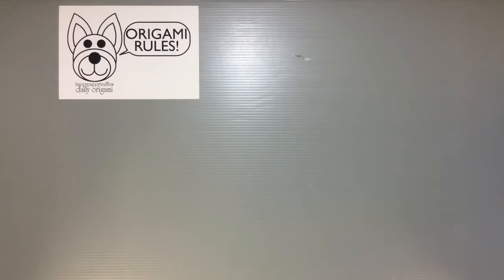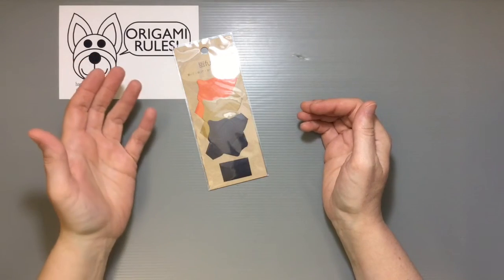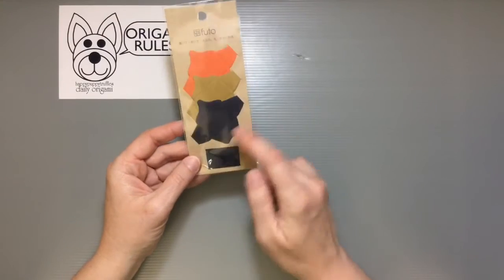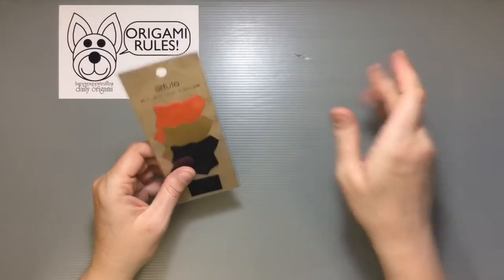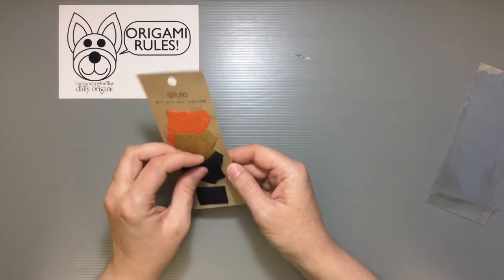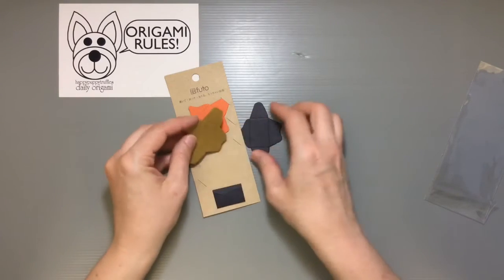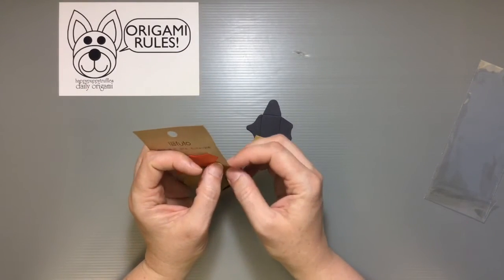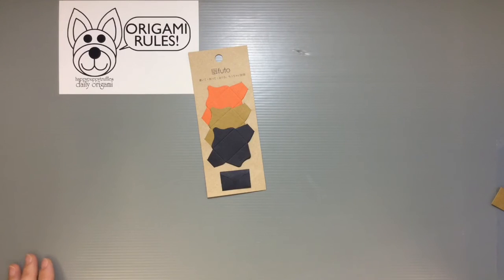Plus Lab Chisai Futo Small Envelopes Unboxing